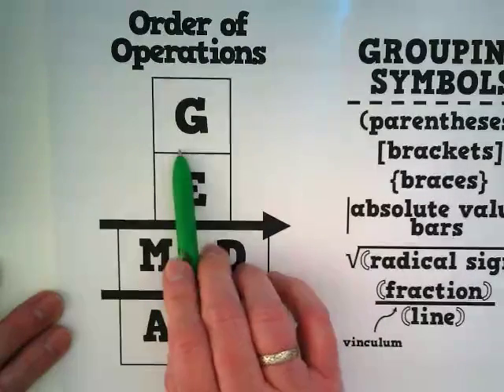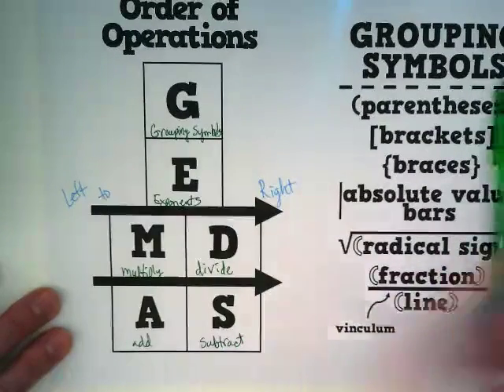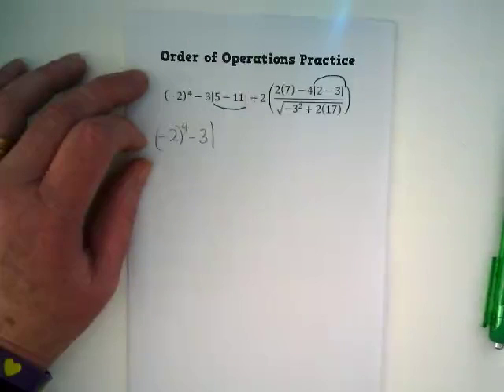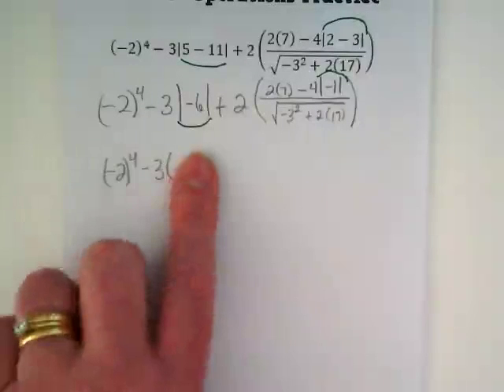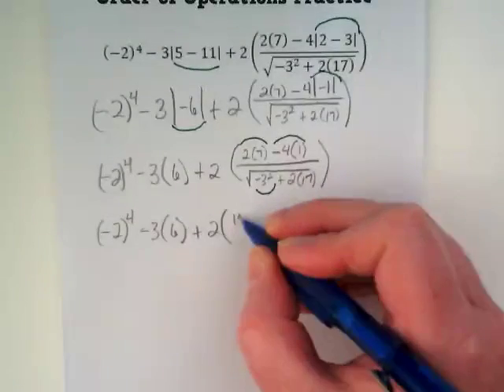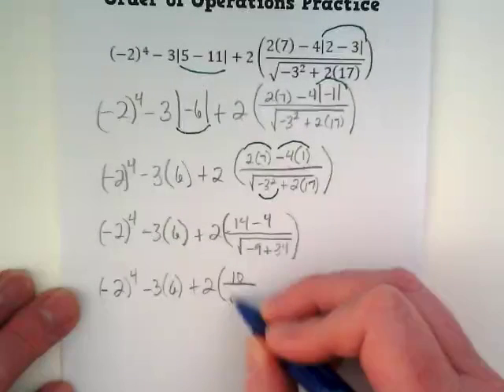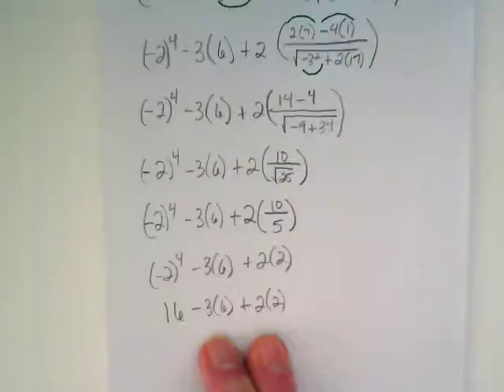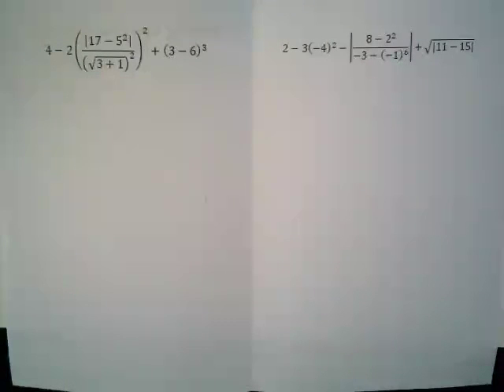Solving Expressions using Order of Operations 9/27